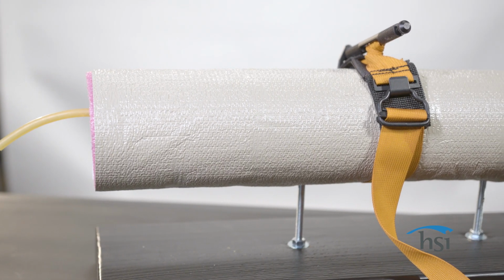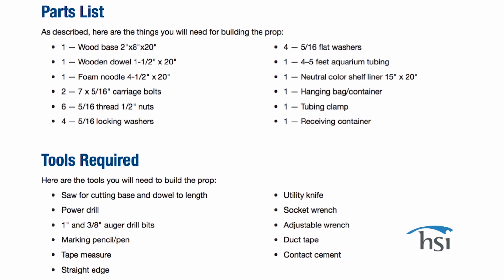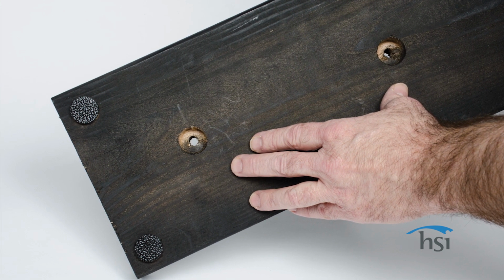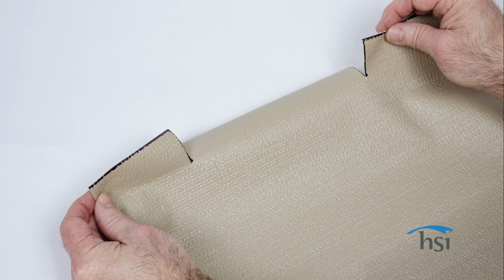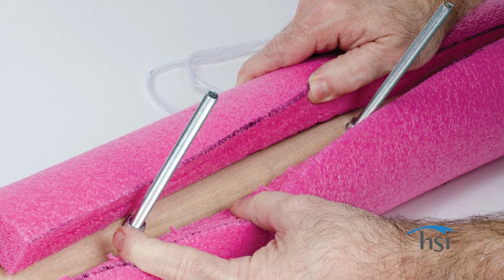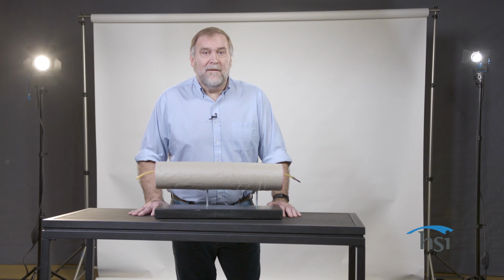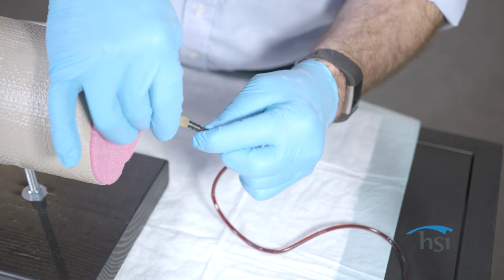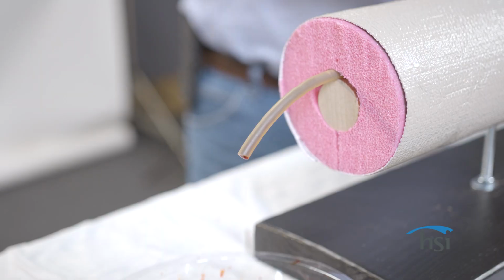Bleeding Control DIY Prop for Classes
Learn how to build your own prop to aid in teaching our ASHI or MEDIC First Aid Advanced Bleeding Control program.